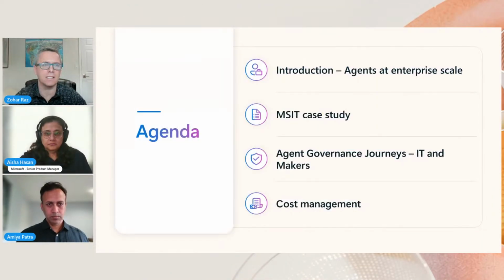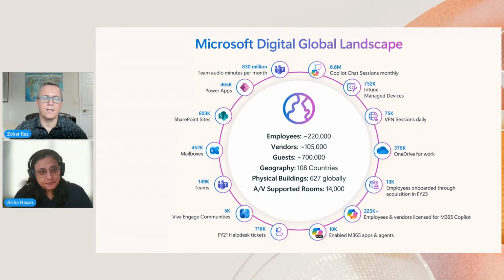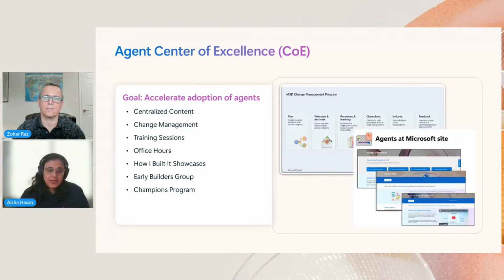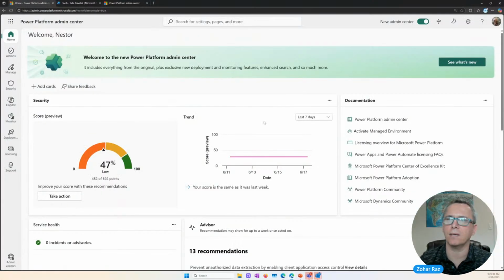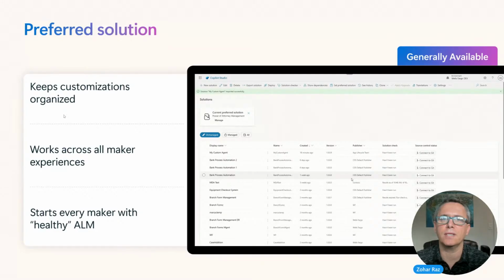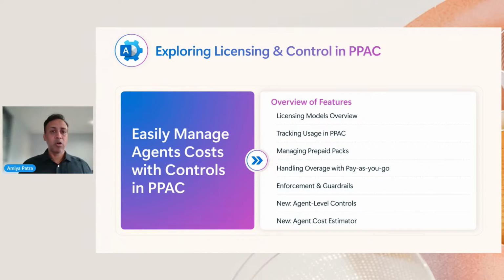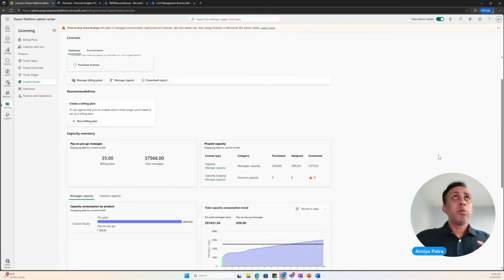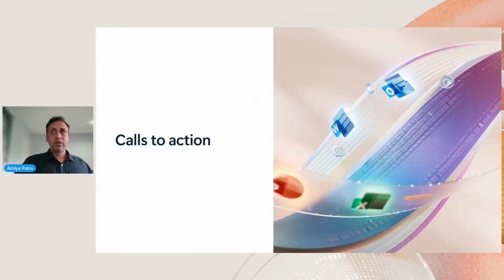Empower Copilot Studio makers with management controls | Digital Deep Dive: Copilot Control System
Join us as we delve into agent management controls for Copilot Studio. We'll focus on how to leverage a robust management suite in the Power Platform Admin Center for governance at scale to enable secure maker development. Additionally, attendees will learn to leverage deep visibility of Copilot Studio capacity usage to optimize cost management and establish the right groups linked with specific billing and usage policies.

✋This webinar features a live AMA (Ask Microsoft Anything).

Join us for two days of insights, demos, and deep dives on Copilot Control System (CCS)! Learn all about how to effectively secure, manage, and analyze the use of Microsoft 365 Copilot, Copilot Chat, Microsoft Copilot Studio, and agents across your organization.

Come ready to learn and ask our experts all of your burning questions!